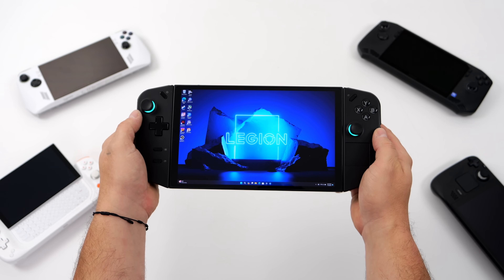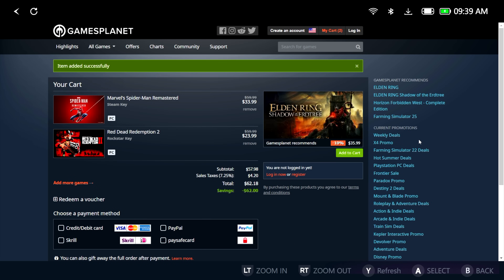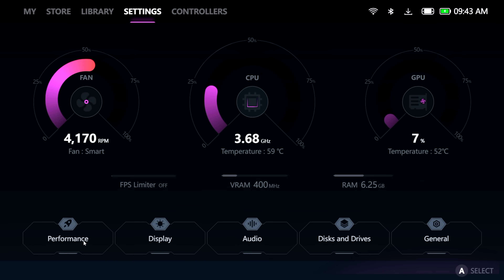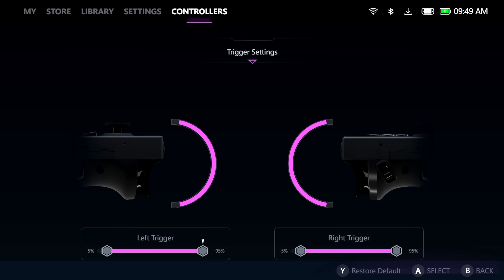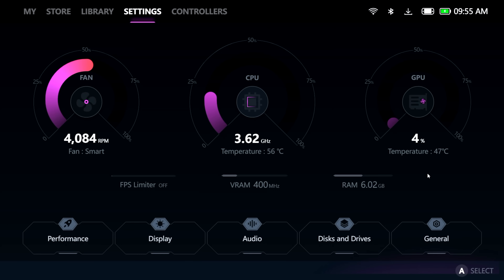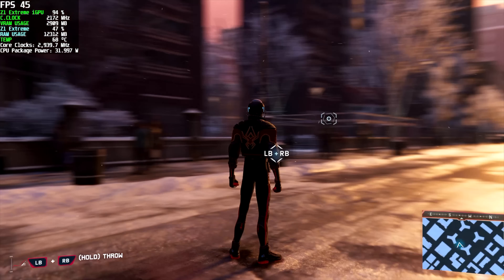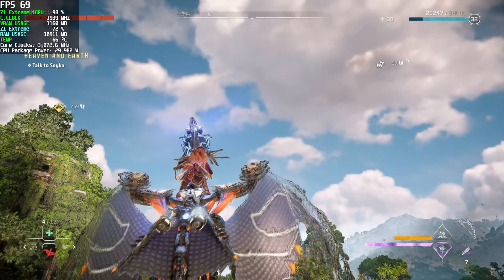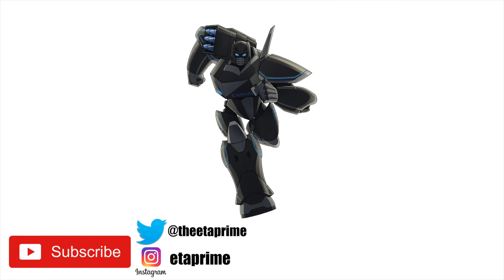The Legion GO Just Got A Lot Better! Massive Update + FSR 3.1 & Frame Gen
Vip-Urcdkey Back to school Sale for software: ETA

The Lenovo Legion Go just got its biggest update so far and in this video we take a look what has changed with this new Legion Space Update plus we test out some AMD Frame generation on the Legion GO with NIXXES games recently updated games we can now use FSR3 and Frame Gen on and it awesome! Keep in mind AMD Frame gen works with other scalers also like IGTI and XESS. We test Spiderman remastered, Horizon Forbidden West, Ratchet and Clank and Ghost of Tsushima on the Lenovo Legion GO

ETAPRIME
12400 Wake Union Church Rd PMB 239

00:00 Introduction
00:35 Video Sponsor Ad Spot
01:43 Legion Space Update Overview
11:46 FSR 3.1 and Frame Gen on the Lenovo Legion GO